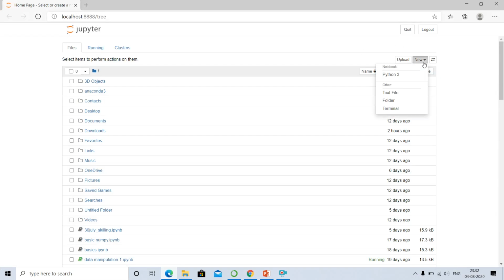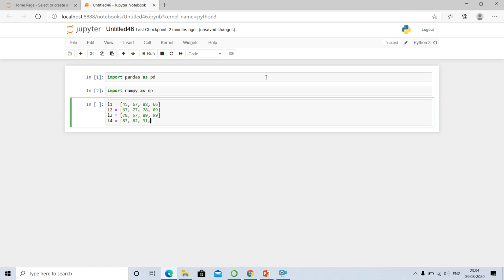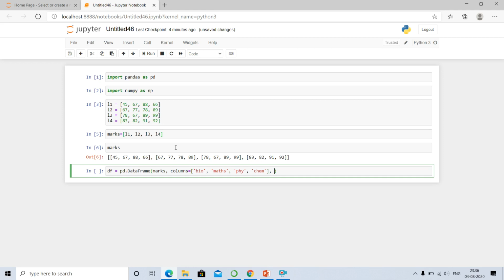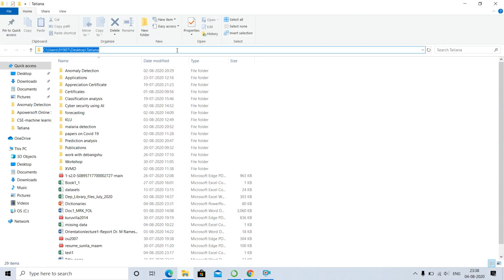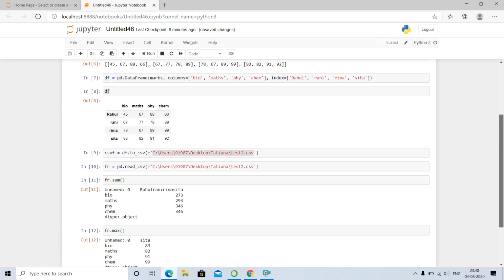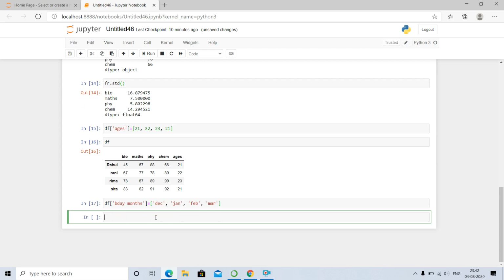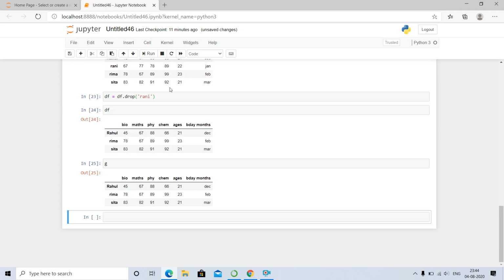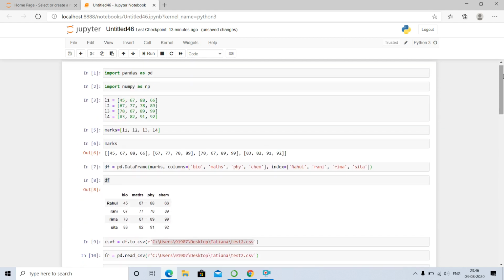Data Manipulation using Pandas